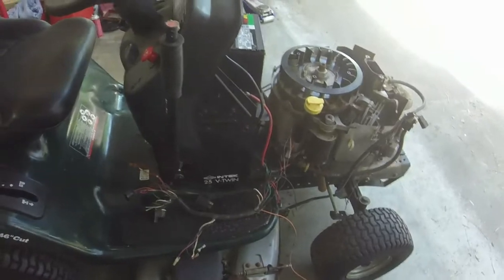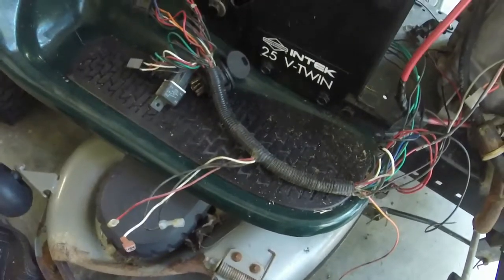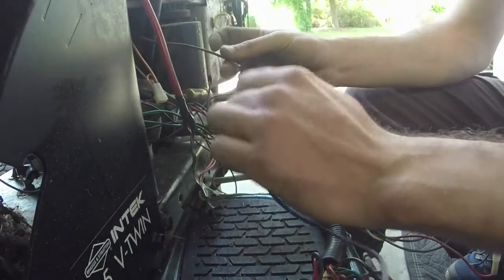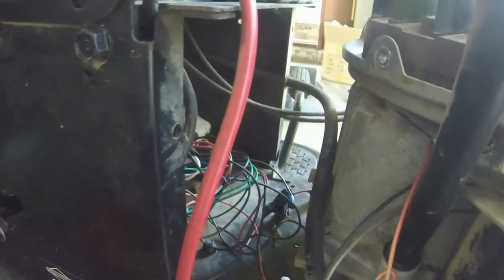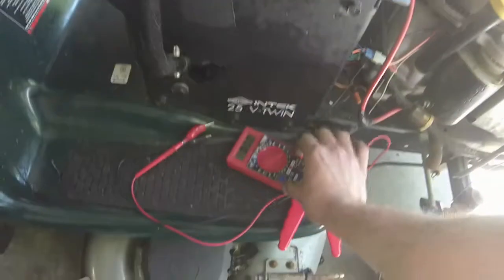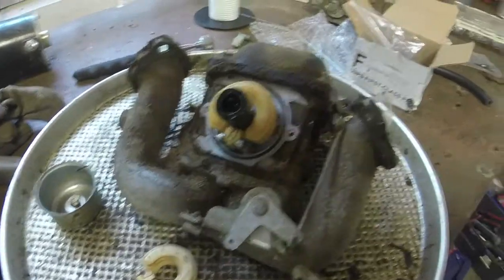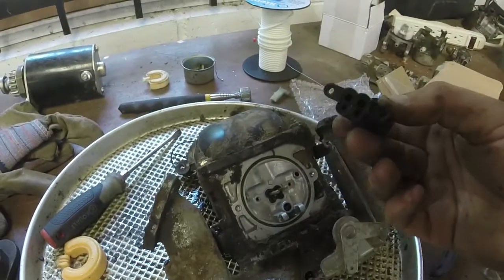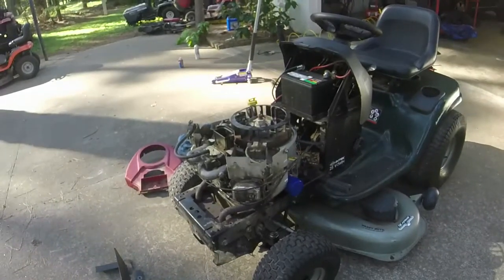Craftsman DLT riding mower: Fixing kill & stator wires & Briggs V-Twin carb clean, test run! (pt 2)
In part 2 of the Craftsman DLT riding mower I finish up the wiring basketcase that this once was by fixing the kill wire and the stator wires, and then turn my attention to cleaning the carb.  This mower turned out to be super nice!